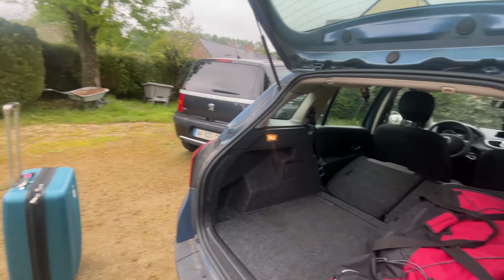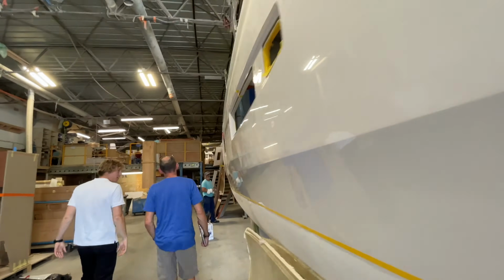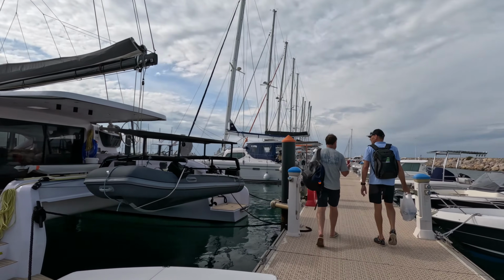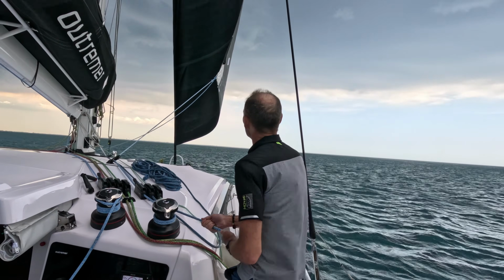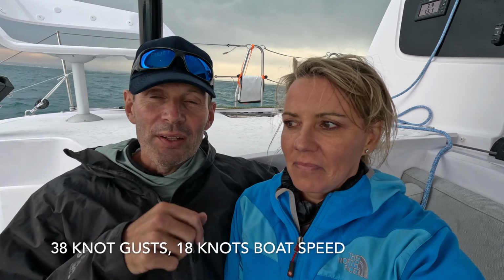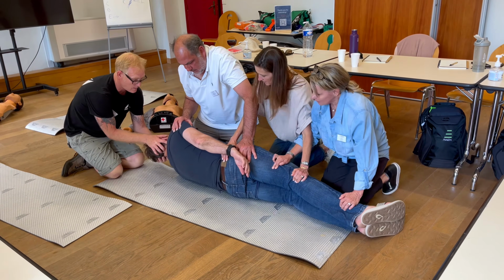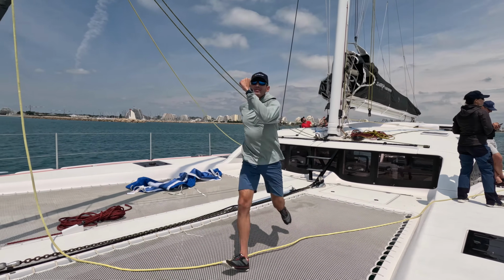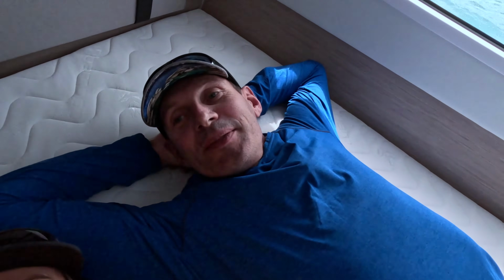Leveling Up Sailing Skills for a Performance Catamaran (EP 5)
We are leveling up on our sailing skills and essential training for a circumnavigation on an Outremer 52 Performance Catamaran! We spent the last year waiting for our new sailboat to be built by spending three different weeks at Outremer Week learning the nuances for how to sail performance catamarans and getting critical training for a world circumnavigation. ⛵️ 🎓

0:00 Sporty Experience
1:20 Back to France
2:40 Meeting AWEN
4:00 Sailing Outremer 52
5:28 18 Knots Boat Speed
8:02 Outremer Week
11:38 Regatta Time
12:56 What We Miss
14:40 AWEN in the Water

Our learning plan included:
🌟 More Navigation: We did a refresh on navigation and learned new topics like celestial navigation and using advanced navigation software for systems like Octopus from Adrena Software.

🌟 Seamanship & Maneuvers: We got better at sail trim, reefing, tacking, and jibing with precision, ensuring a smooth and efficient passage through changing conditions and, of course, docking and maneuvers in tight quarters.

🌟 Safety & Rescue: We learned crucial safety protocols and how to use the life raft and how to operate the safety equipment for long-haul voyages, including man-overboard drills, emergency procedures, and communication systems.

🌟 Offshore Maintenance: We learned how to diagnose problems on a sailboat and how to fix problems quickly in a challenging environment where you need to be self-sufficient.

🌟 Offshore Medical: We learned how to do major triage, diagnosis and how to approach a medical emergency while reducing risk to the crew.

🌟 Weather: We dove deeper into understanding weather patterns and forecasts, so we can make informed decisions and navigate through various weather conditions.

🌟 Diesel Engines: We learned a lot more about diesel engines, how to look for problems, regular maintenance and how they work.

🌟 Rigging & Rope Work: We learned a lot more about rigging and rope work beyond knots and fixes.

🌟 Energy & Electrical Systems: We learned all about the power systems on the boat and how to use energy most effectively.

We recognize this project is ambitious, so being prepared is critical. By spending time doing this training, we feel much more confident that we will be ready to start our voyage when our Outremer 52 Performance Catamaran is out of the factory in La Grande Motte.

⚓ Join us as we learn what it takes to circumnavigate successfully and make the transition to liveaboard cruising.

🆓Our sailing channel is currently AD-FREE but there are other ways you can support our Outremer 52 project.

⛵️AWEN will be featured at the MIAMI BOAT SHOW! Meet us there!!

Hello! We are Holly and Stephane 🇺🇸🇫🇷

We have made the transition from full-time software professionals from the SF Bay Area to liveaboard sailing explorers who always keep one eye on the weather and our hearts in a song. Our goal is to complete a circumnavigation and we recently transitioned to a performance catamaran and are madly in love with our Outremer 52. We are working with Outremer in France (with the help of Google translate) to launch our boat project and start our journey as sailing vagabonds. While it’s not a race or speedtest, we are doing our first Bluewater crossing this year and we are excited to see AWEN stretch her legs and dance on the water. Join us as we share what we’re learning living without Amazon, (but with Starlink), and attempt this new life of travel and adventure on the ocean. Please be patient with us as we continue to improve our YouTube vlogging skills. Our goal isn’t to make our life a movie, it’s to give back to what others have shared with us, which is why we don’t monetize our channel.